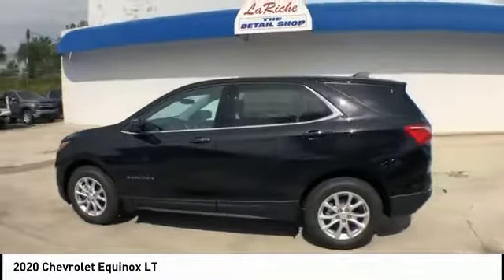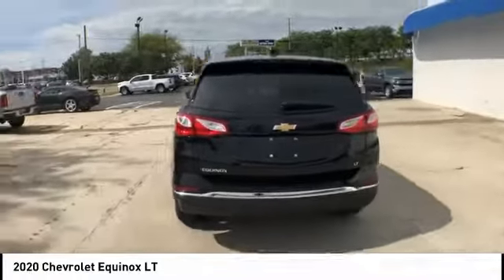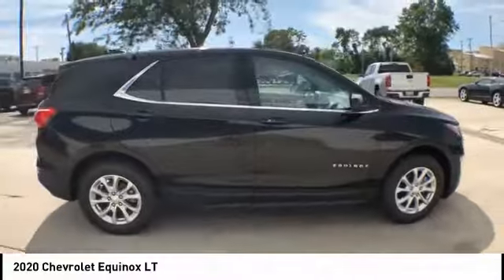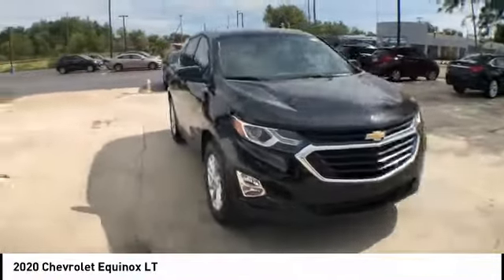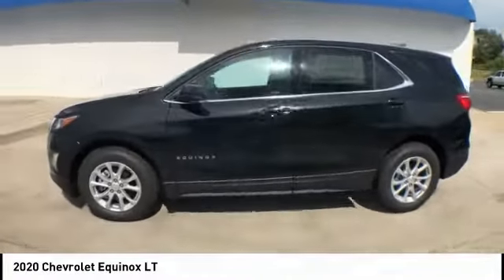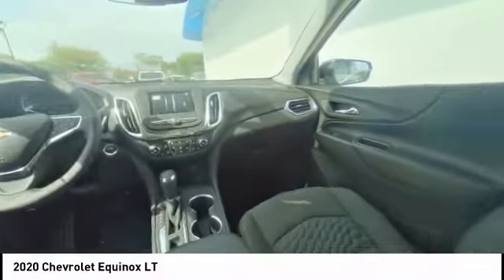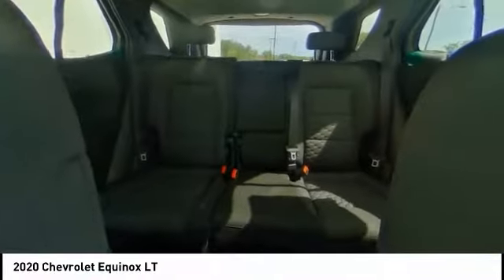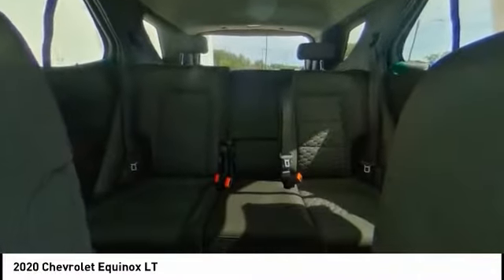2020 Chevrolet Equinox Findlay OH T20107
LaRiche Cadillac
215 E Main Cross

This 2020 Chevrolet Equinox LT in Mosaic Black Metallic features: 2 Rear USB Charging-Only Ports 2 USB Ports & Auxiliary Input Jack 3-Spoke Leather-Wrapped Steering Wheel 6 Speaker Audio System Feature Blind spot sensor: Lane Change Alert with Side Blind Zone Alert warning Bluetooth For Phone Custom Molded Rear Splash Guards (LPO) Driver Convenience Package Dual Zone Automatic Climate Control Front Fog Lamps Heated Driver & Front Passenger Seats Preferred Equipment Group 2FL Radio: Chevrolet Infotainment 3 System w/AM/FM Rear Parking Sensors Rear Power Liftgate Remote Vehicle Starter System Universal Home Remote. 26/32 City/Highway MPGbrbrSee the rest of our inventory